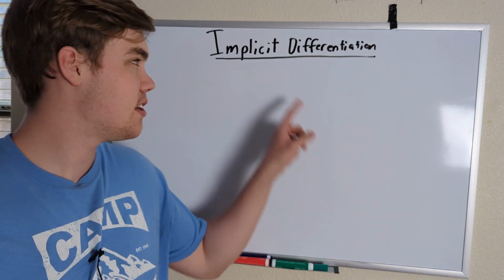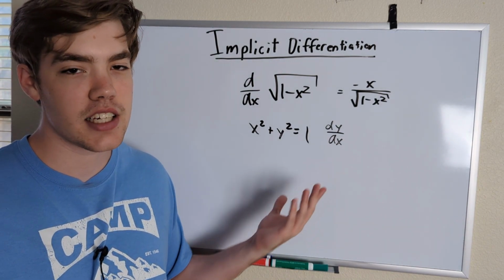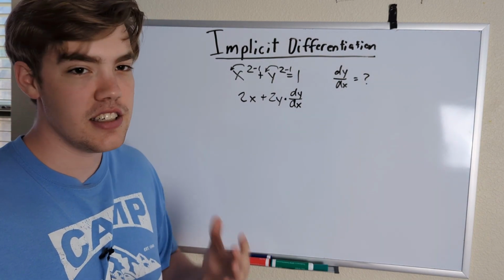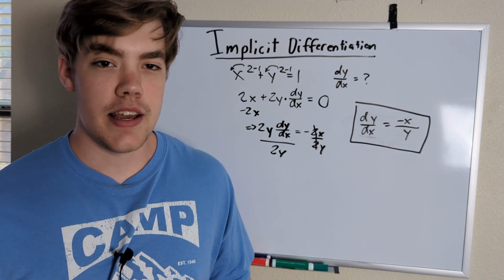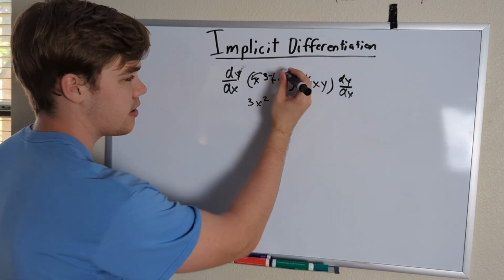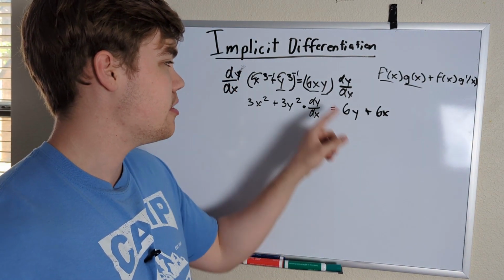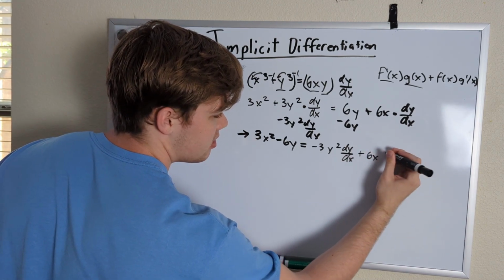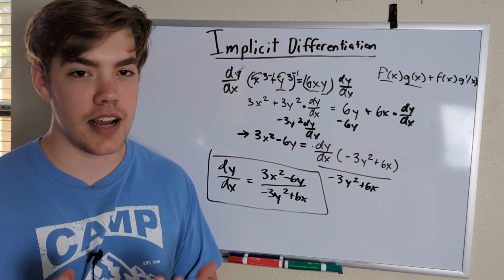Implicit Differentiation! (Calculus 1)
Hi there! Today's video is about Implicit Differentiation, a technique we can use to solve certain derivative problems. We use this strategy when we have a derivartive problem where the function is not explicity defined as being equal to any specific variable. It's a bit weird, but pretty easy to master.

0:00 Intro
0:57 Example 1
2:48 Example 2
5:51 Outro